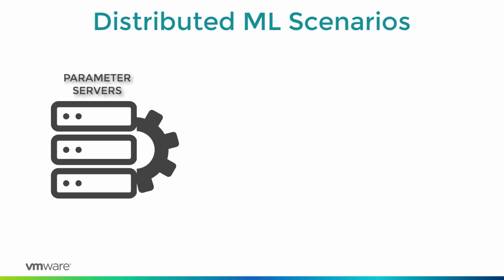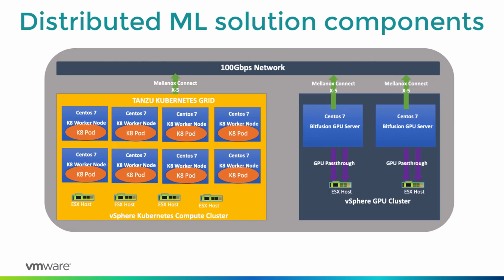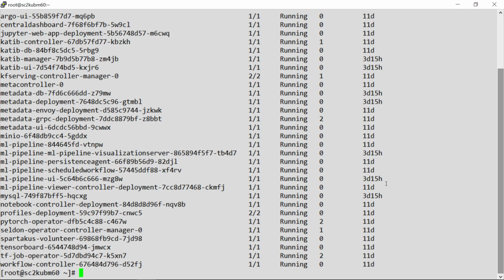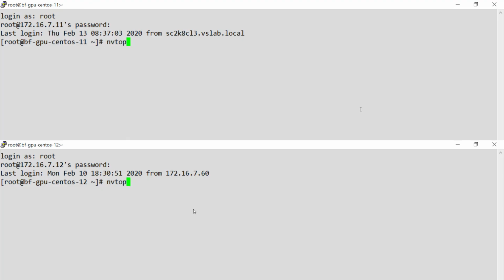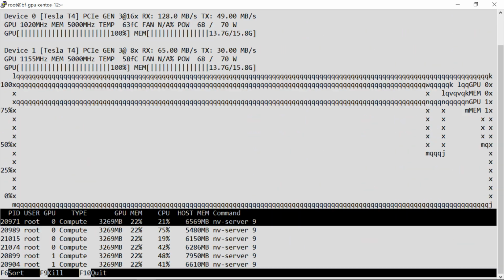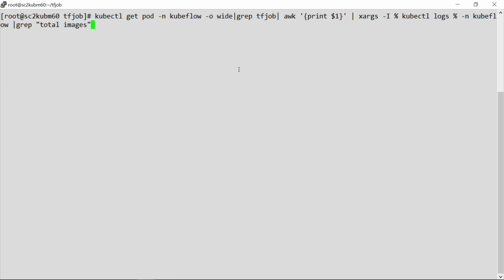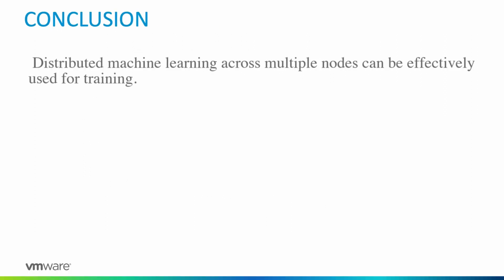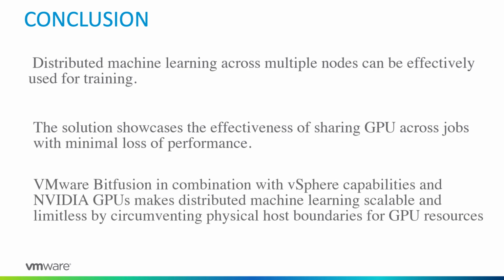Scaling Distributed Machine Learning leveraging VMware Bitfusion on Kubernetes with NVIDIA GPUs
VMware Bitfusion extends the power of VMware vSphere’s virtualization technology to GPUs. VMware Bitfusion helps enterprises disaggregate the GPU compute and dynamically attach GPUs anywhere in the datacenter just like attaching storage. Bitfusion enables use of any arbitrary fractions of GPUs. Support more users in test and development phase.

Distributed machine learning across multiple nodes can be effectively used for training.
This video demonstrates the effectiveness of sharing GPU across jobs with minimal loss of performance. VMware Bitfusion makes distributed training scalable across physical resources and makes it limitless from a GPU resources capability. The solution showcases the benefits of combining best in class infrastructure provide by the NVIDIA GPU, VMware SDDC with Bitfusion to run distributed machine learning across a scalable infrastructure. This solution clearly demonstrated the value of distributed machine learning with Horovod on the vSphere platform. VMware essential PKS was successfully deployed with NVIDIA vComputeServer for vGPU and PVRDMA to provide for a high-performance container based machine learning platform. By running machine learning benchmarks across multiple worker pods with independent GPUs, the solution showed excellent scalability while leveraging PVRDMA. vMotion testing validated that even under heavy load virtual machine using vGPUs and PVRDMA can be migrated successfully. This capability provides flexibility improves availability of high-performance machine learning environments